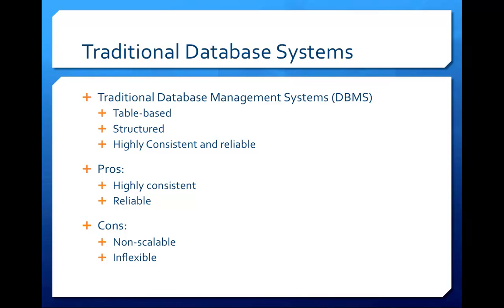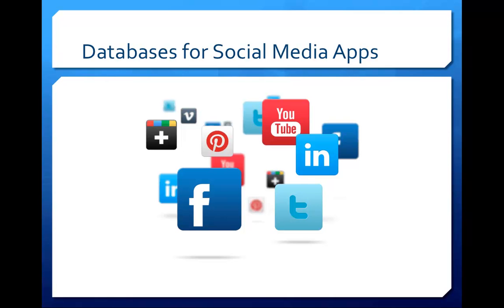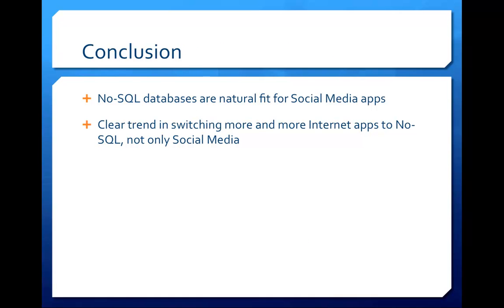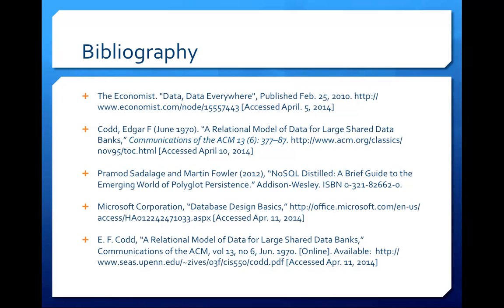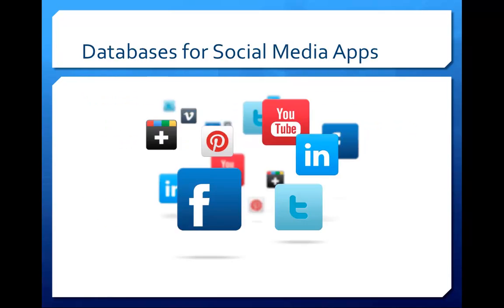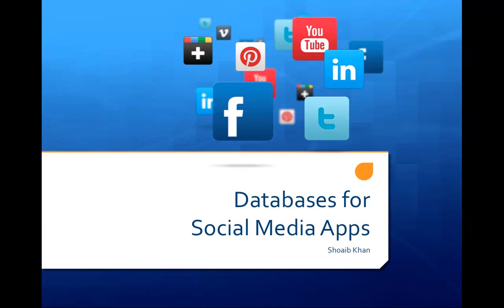Databases for Social Media Apps